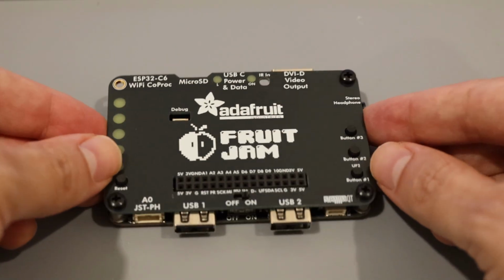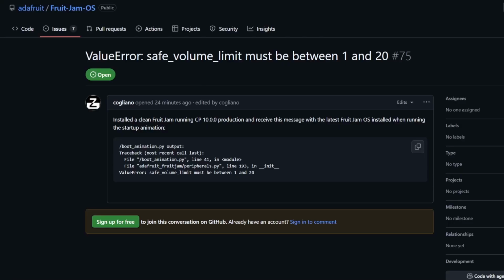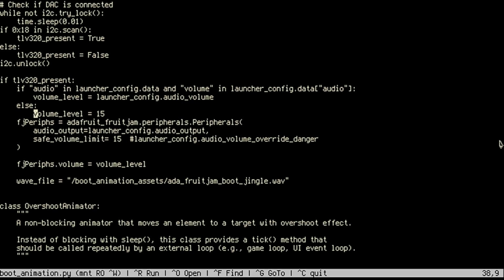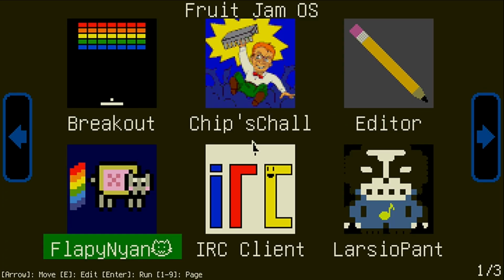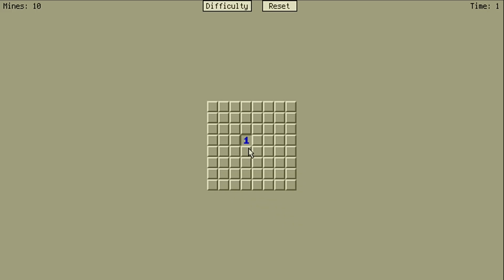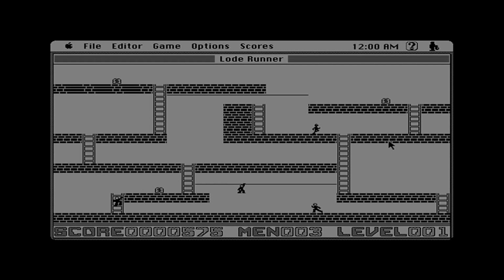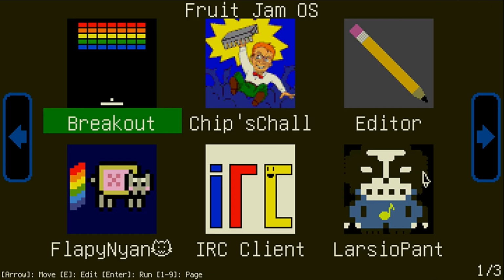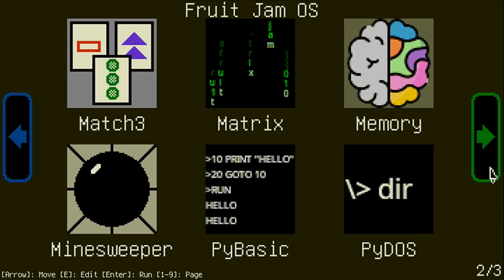A Mini [Adafruit] Fruit Jam Adventure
I’m taking a quick look at the Adafruit Fruit Jam mini computer, powered by the RP2350. I’ll be exploring how it runs different “operating systems”, including Fruit Jam OS and the Fruit Jam Mac emulator.

If you're curious to try it out yourself, check out these helpful resources: